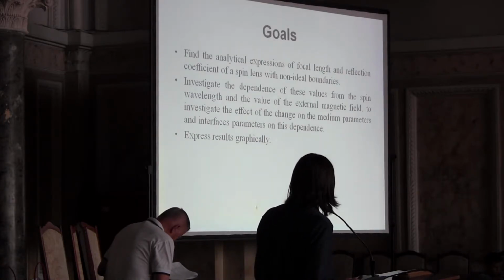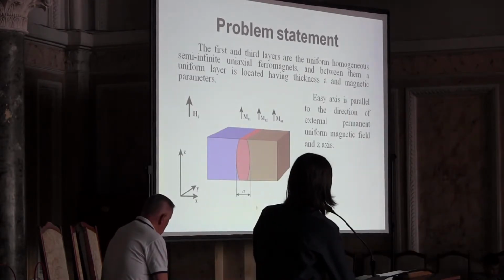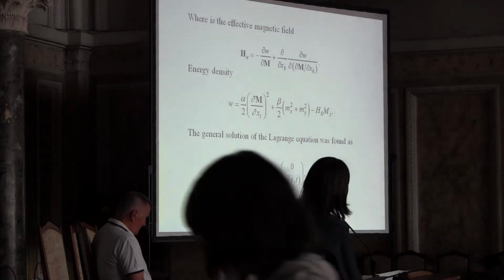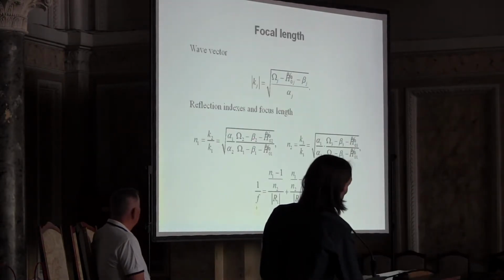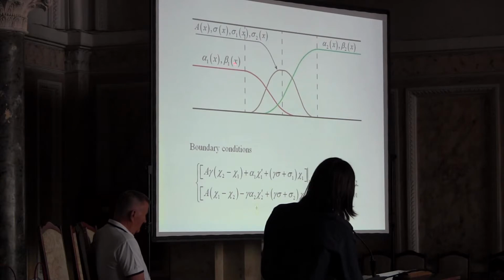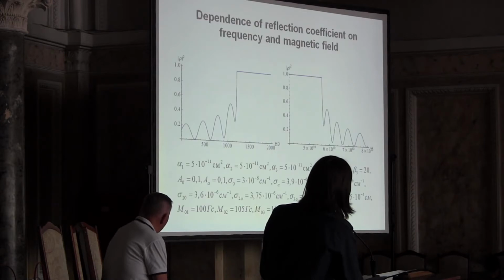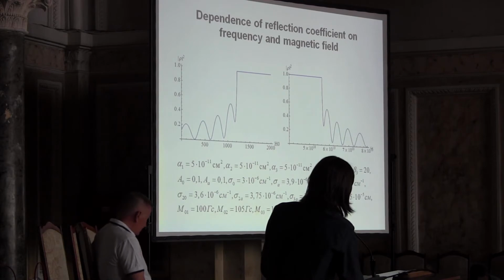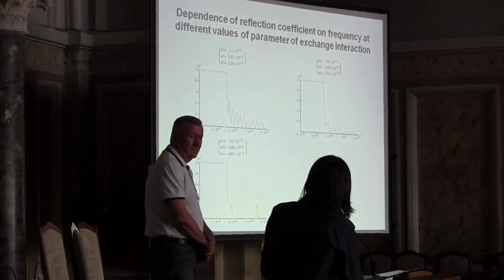S.V. Kovalchuk on NANO2017 Conference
S.V. Kovalchuk - Bulk spin wave scattering on a spin lens in three-layer uniaxial ferromagnet with non-ideal boundaries in external magnetic field (Ukraine)